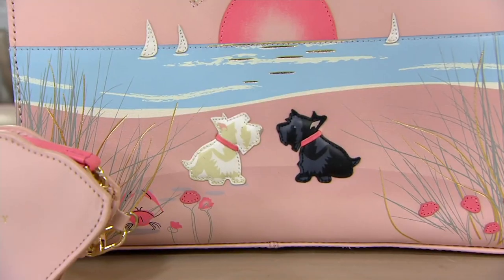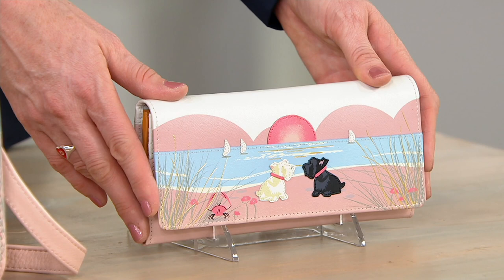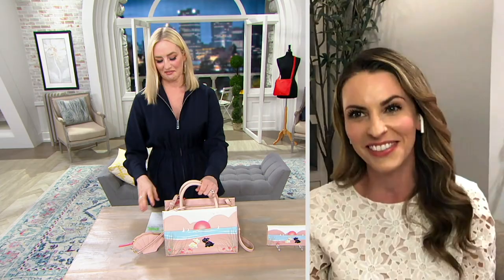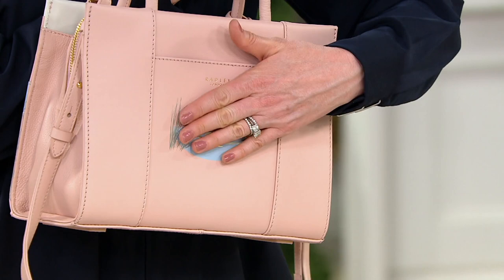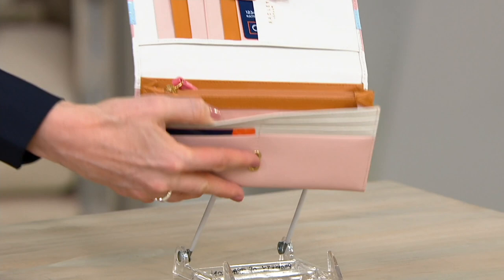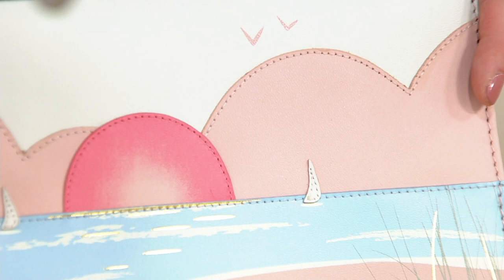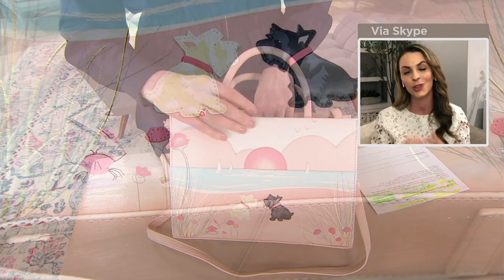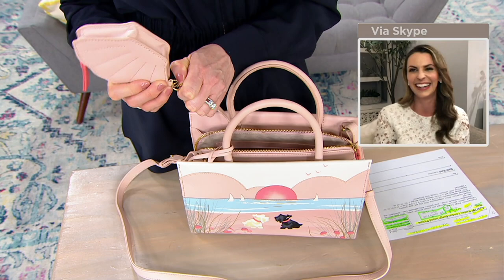Radley London Burgh Island Picture Bag or Wallet on QVC